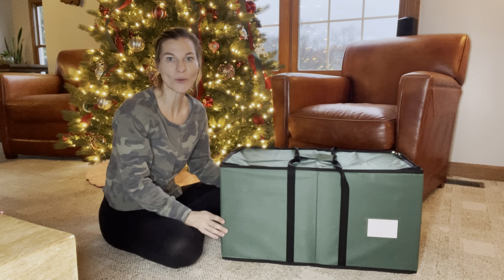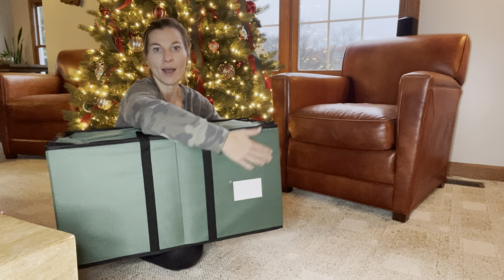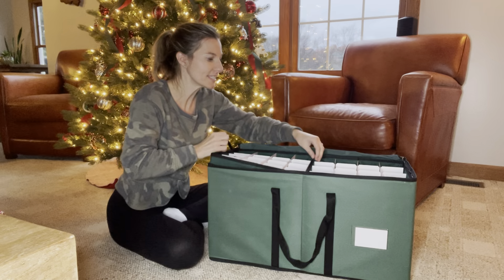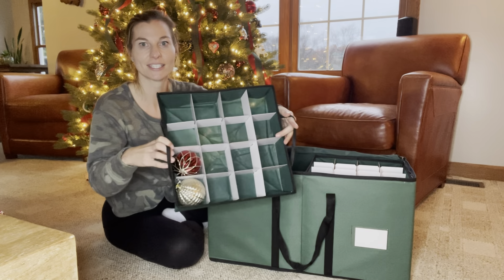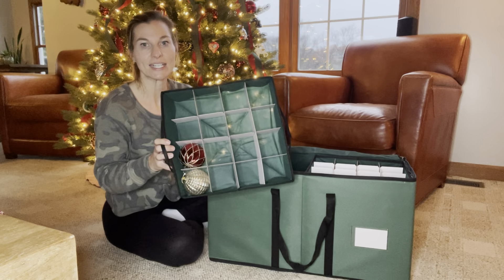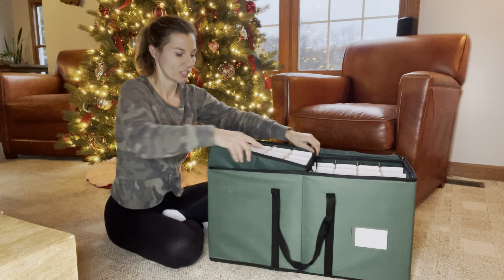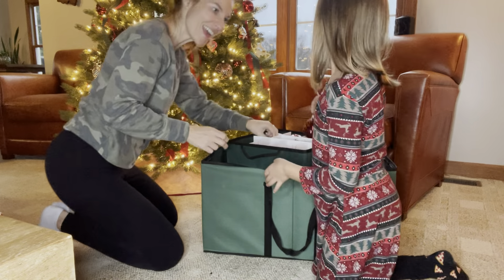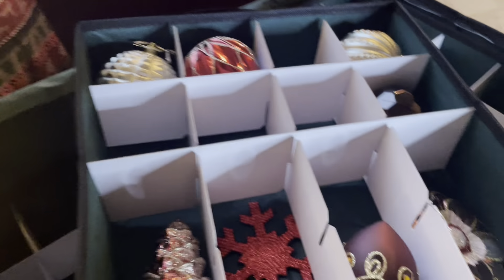Top Reasons to Love TKYHMAS Christmas Ornament Storage Box, Ornament Storage Container with U8553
👋 HEY! Welcome!

WeChat:Lee104910